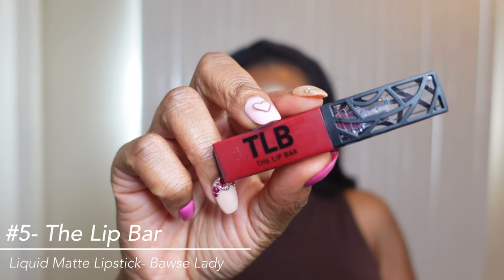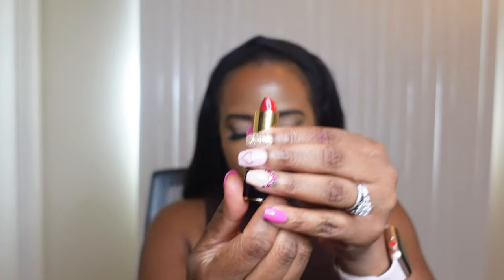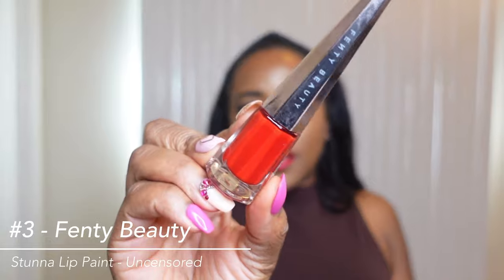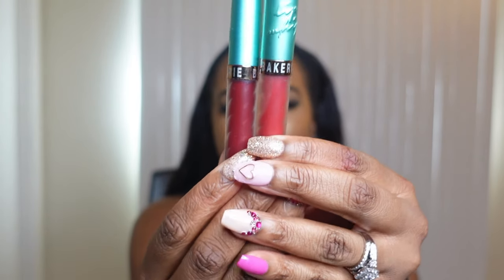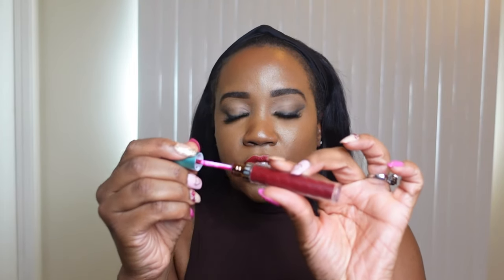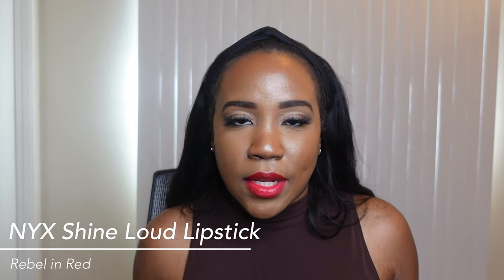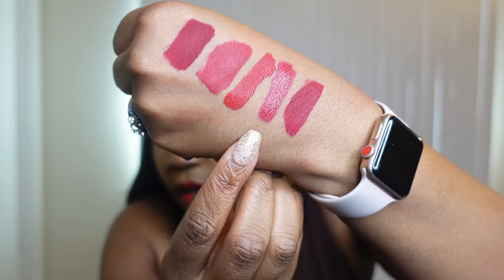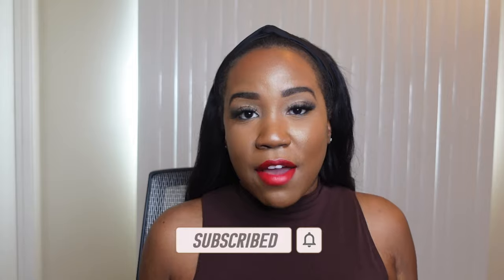BLACK GIRLS CAN WEAR RED TOO! | Top 5 Red Lipsticks + Swatches | Everything Beauty with Candice B.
Here’s my favorite red lipsticks that I love to wear. They are all bold, beautiful and long wearing!

Fashion Fair-- Brown Suga Babe
e.l.f Cosmetics Flawless Finish—540 Coco
Beauty Bakerie—315W
Mac Studio Fix- NC55
Mented- T30
Clinique- WN 122 Clove
Sephora Best Skin Ever - 50N
Huda Beauty – 450
Huda Beauty Foundation Stick—455R
NARS - Macao or Marquises

S E N D   P A C K A G E S  H E R E
Candice B

S O U N D T R A C K